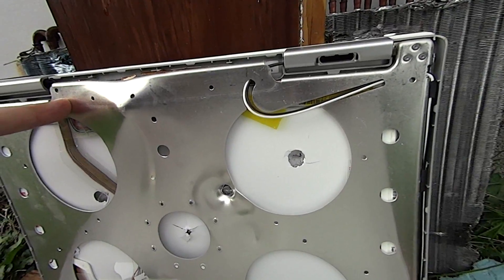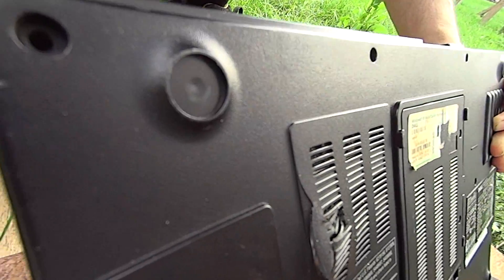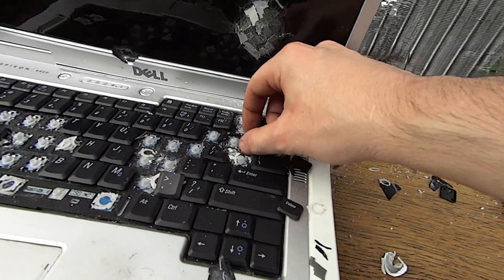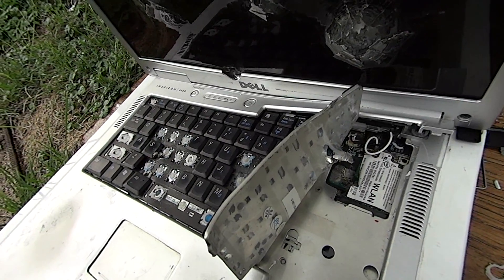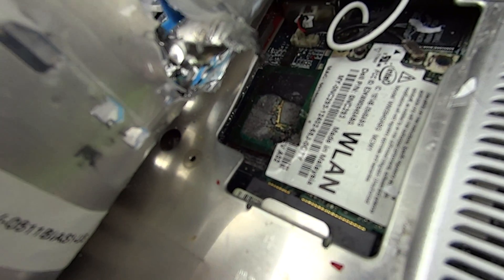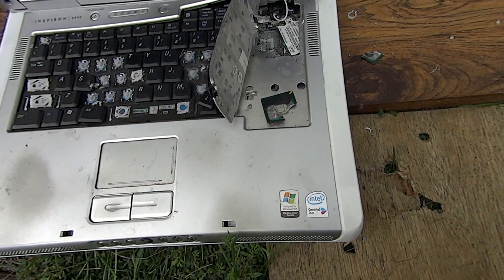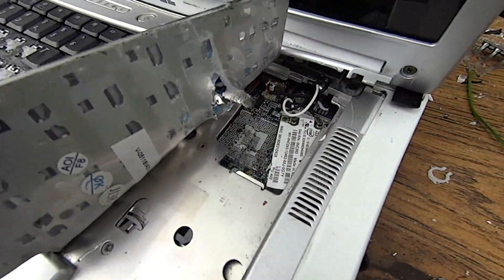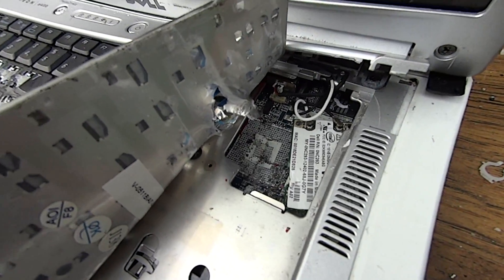QEV air gun 5.2 g ball bearing vs laptop @ 410 psi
A new look to the gun with a pvc barrel shroud that's soon to be painted black.  Then firing a 5.2 gram steel ball bearing at a laptop.